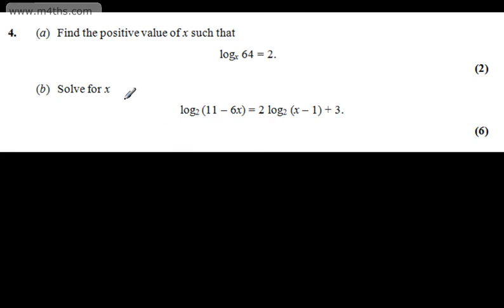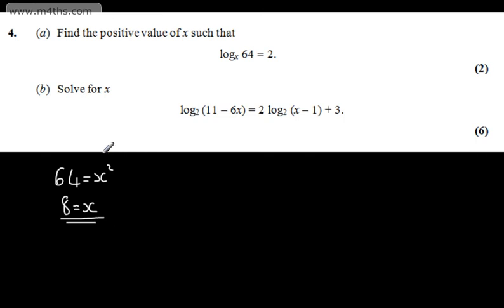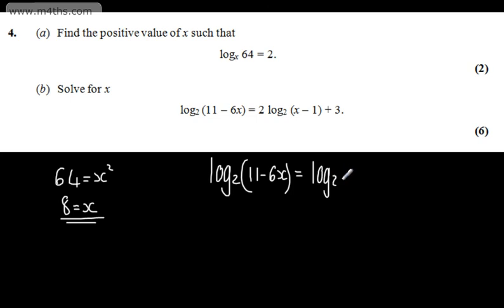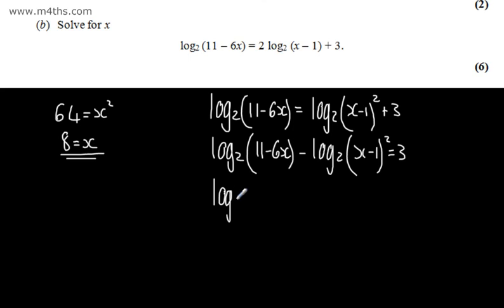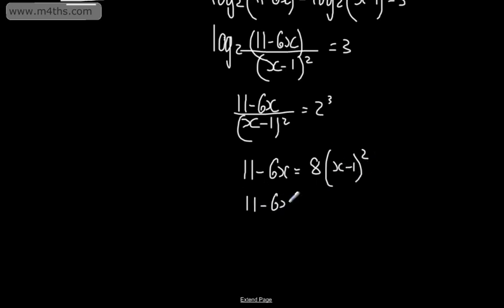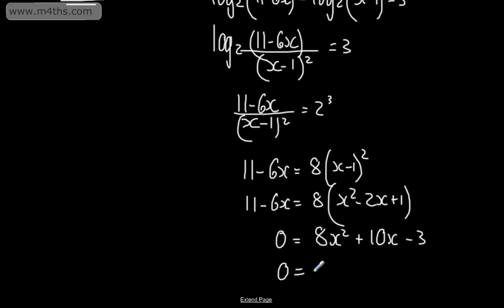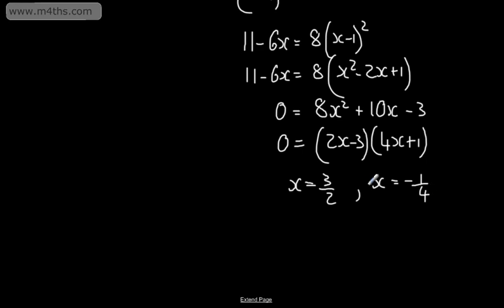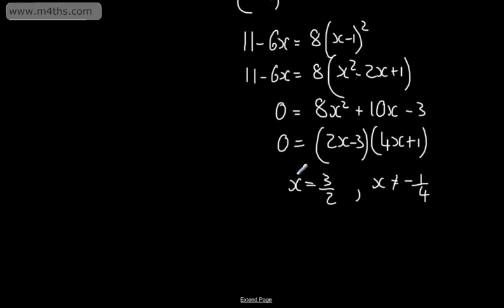Q4 Edexcel C2 Gold Paper Pratcice Exam Style Past Paper May June 2014 AS Maths